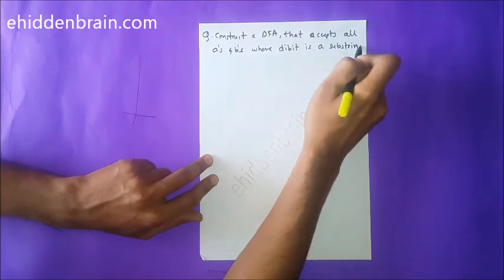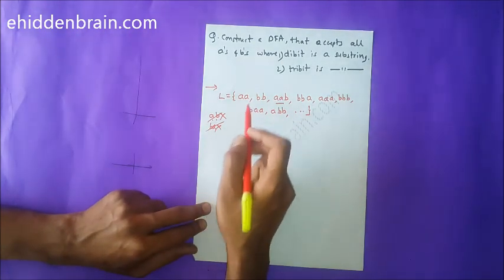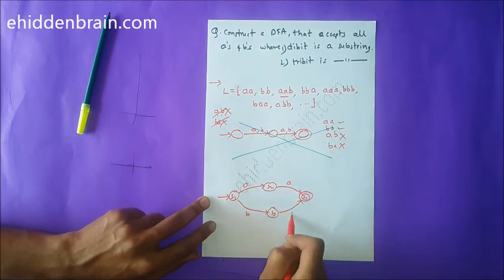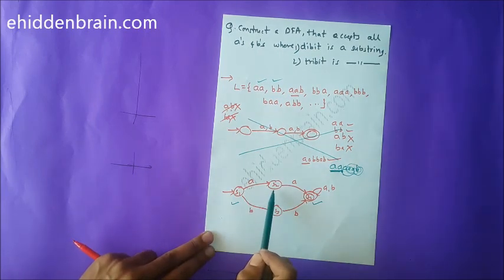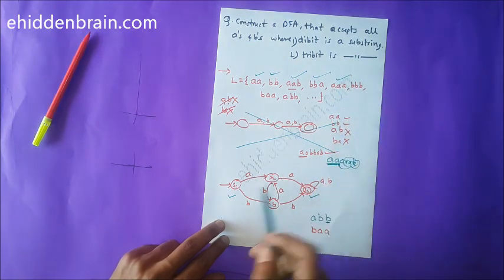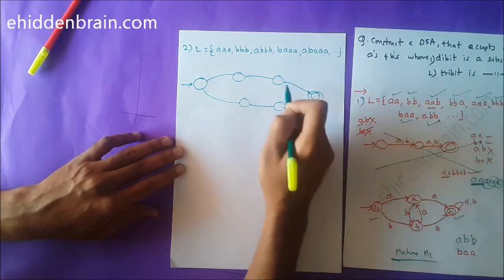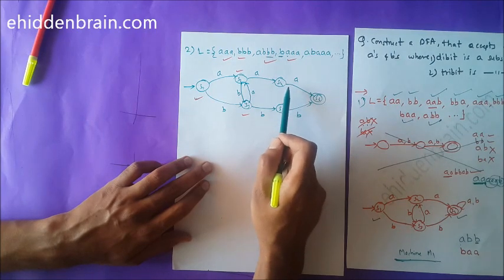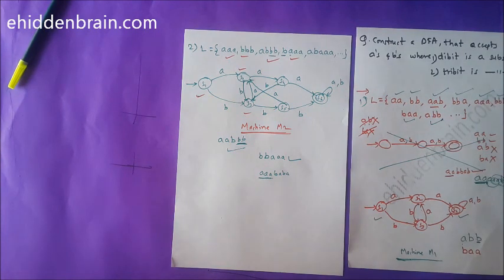DFA for 1)Dibit as substring 2)Tribit as substring